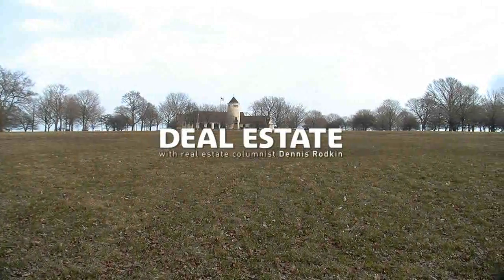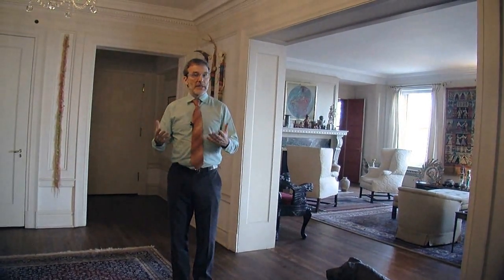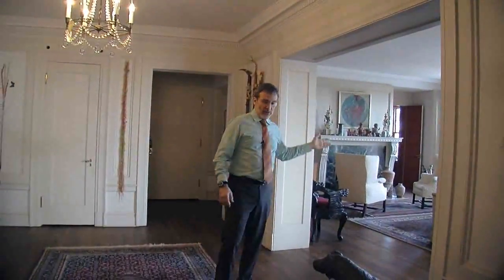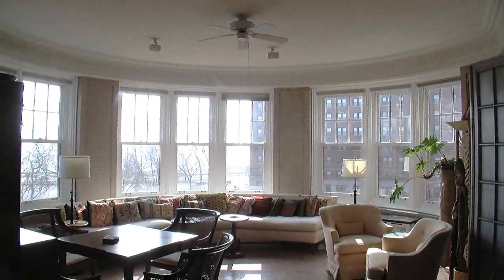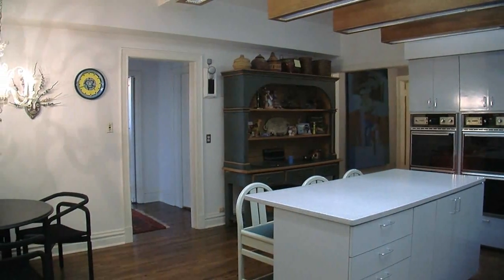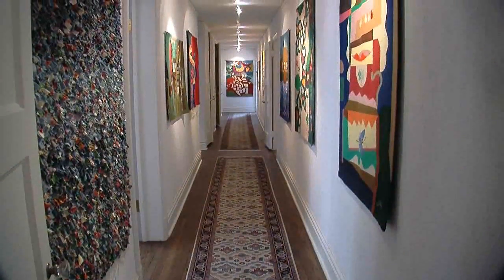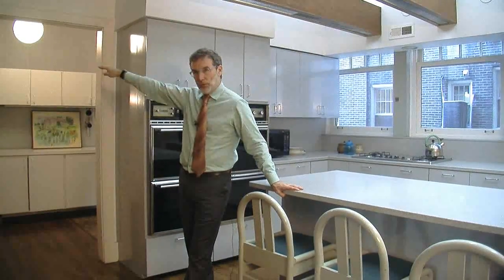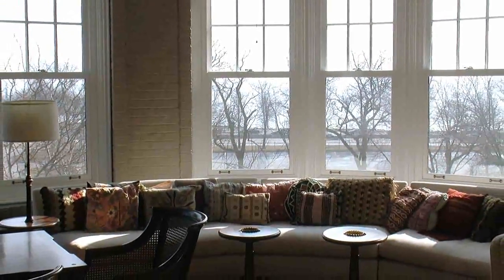Deal Estate: In Hyde Park, a Cinematic Home Worthy of an Oscar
Chicago magazine's Dennis Rodkin lifts the curtain on an elegant Hyde Park home worthy of an Oscar.